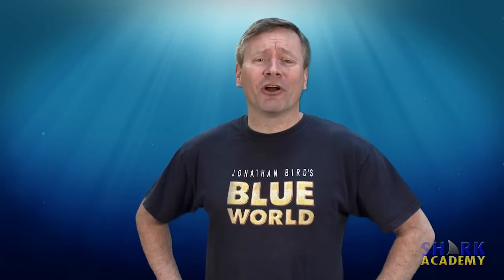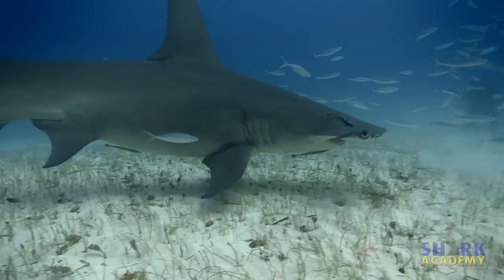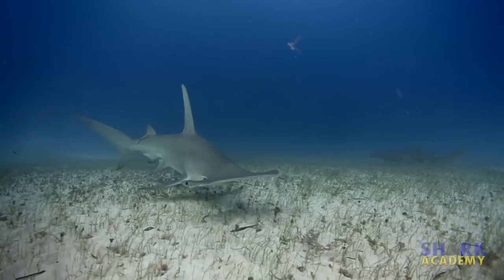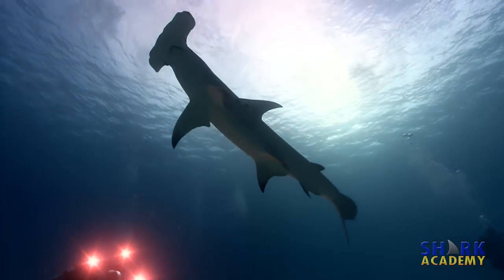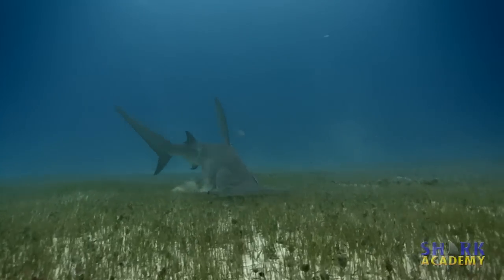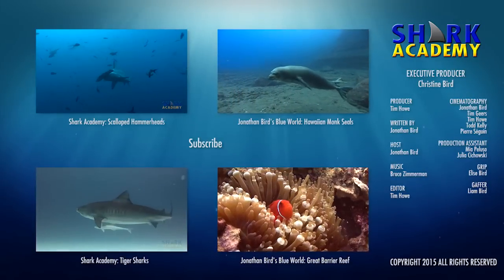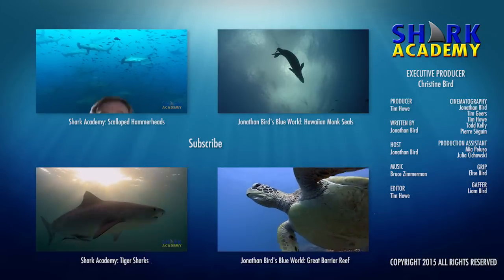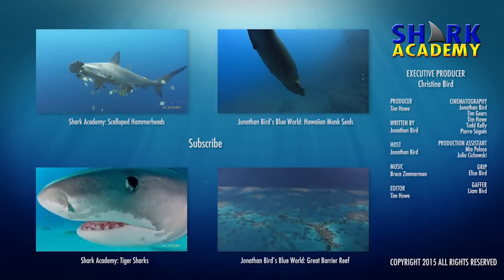Great Hammerhead Sharks | SHARK ACADEMY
In this Shark Academy episode, Jonathan Bird explores the biology and habits of the world's largest hammerhead shark:  The Great Hammerhead!

Its dorsal fin and fearsome reputation are unmistakable but this majestic shark rarely attacks people.  I'm Jonathan Bird and this is Shark Academy!

The Great Hammerhead is the world's largest hammerhead species, reaching 20 feet long, earning its name as "Great!"

Unlike the much smaller Scalloped Hammerhead which tend to school, the Great Hammerhead is usually a solitary animal.

A mature female Great hammerhead can give birth to 55 pups at a time!

The Great Hammerhead’s head is called a “cephalofoil” (meaning head wing).
It has been observed using its cephalofoil  to hold down stingrays so it can bite them.  Stingrays are a favorite food.  And no, we don’t have any footage of that.

The cephalofoil also provides lift and mass at the head so the pectoral fins can be smaller, thus making this shark much more maneuverable than other sharks this large.

Great Hammerheads tend to be very skittish and shy around people, and there are only a couple places in the world where feeding has made them willing to approach divers.